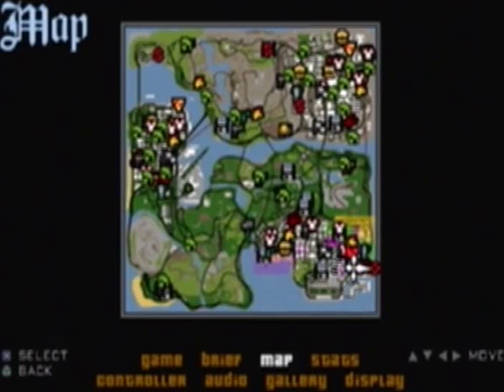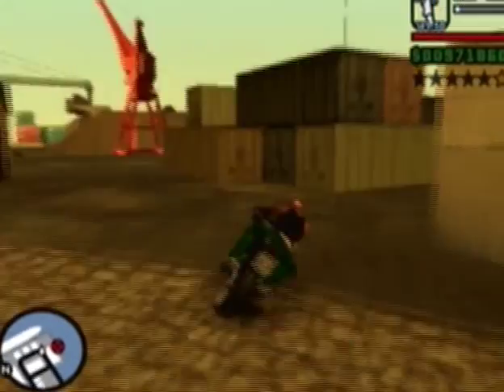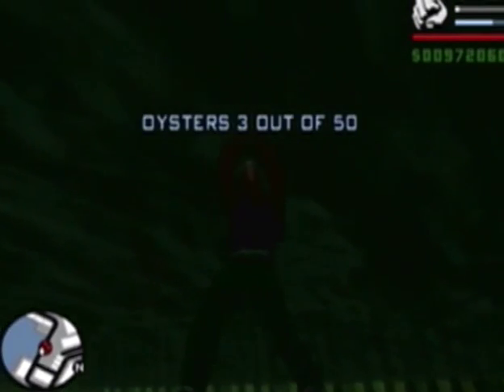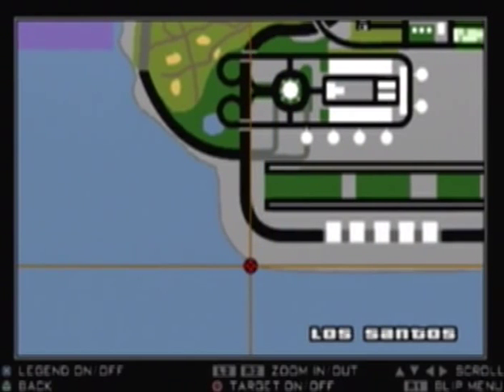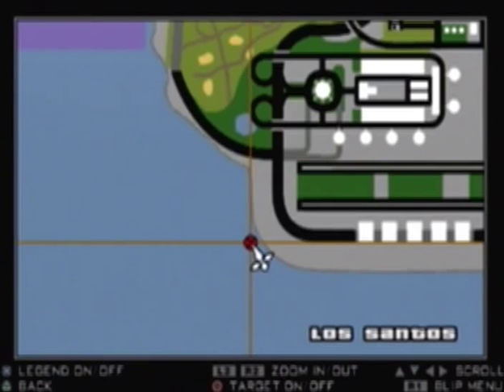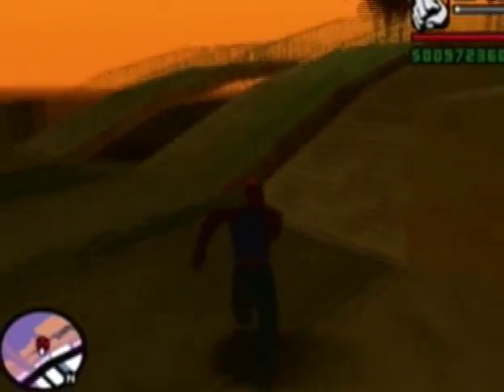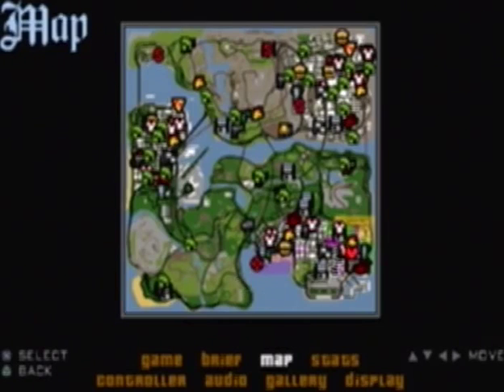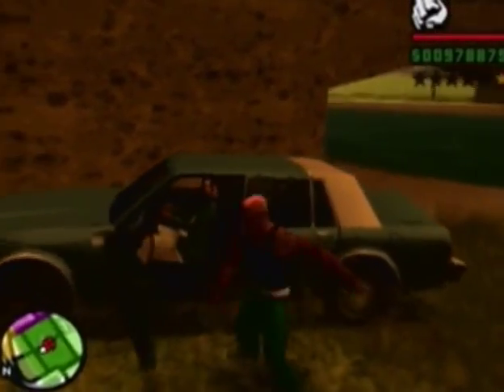Let's Play GTA San Andreas Oysters 1-11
CJ starts collecting the 50 oysters around San Andreas by getting the 11 in Los Santos.